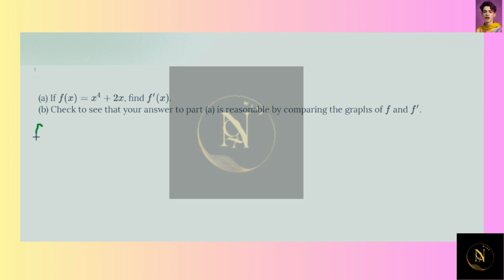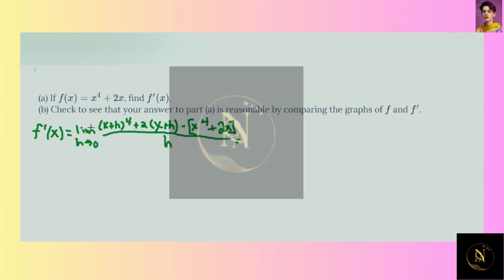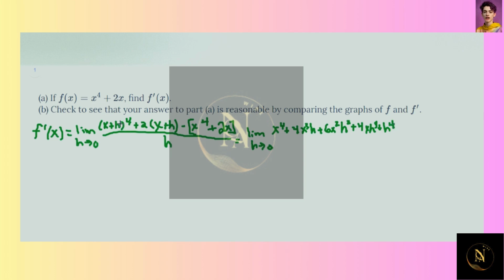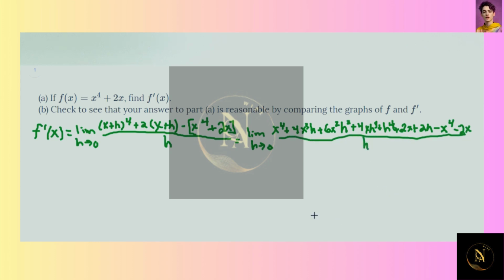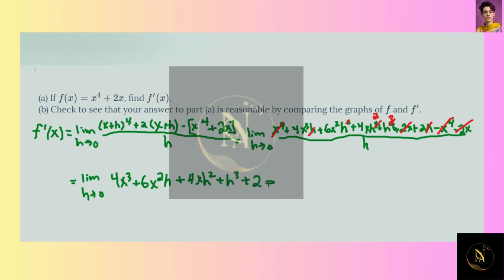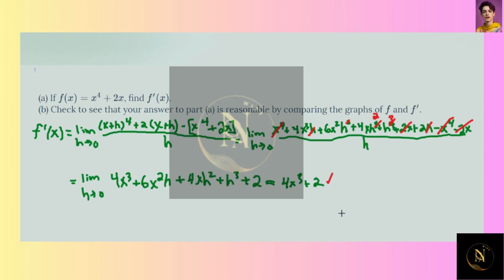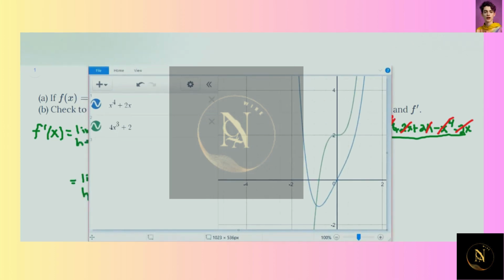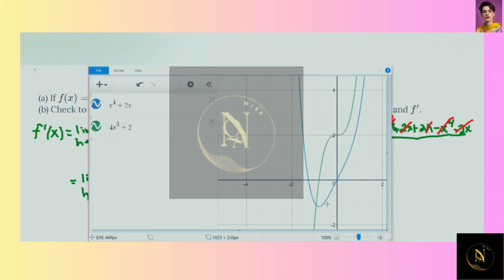If , find b Check to see that your answer to part a is reasonable by comparing the graphs of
If , find   b Check to see that your answer to part a is reasonable by comparing the graphs of and (1)